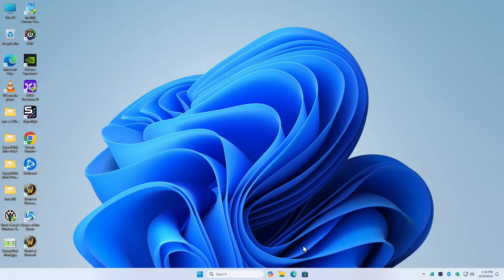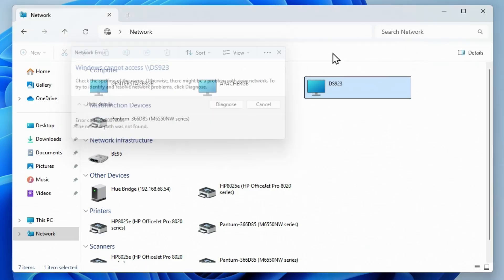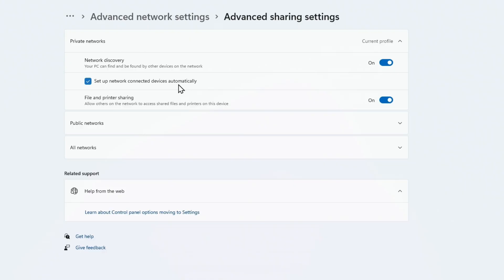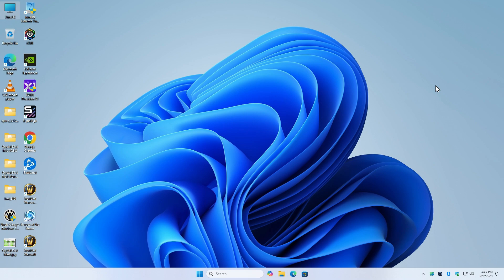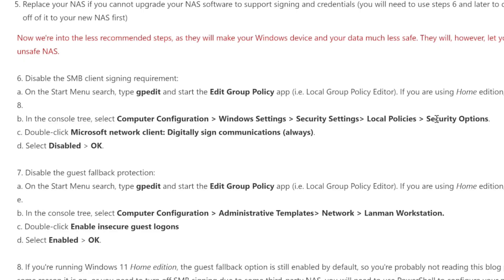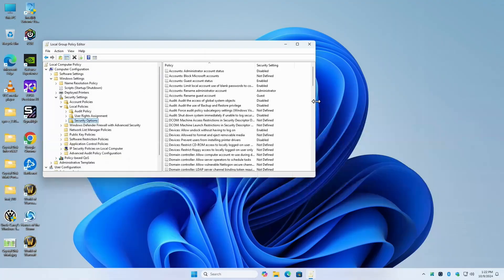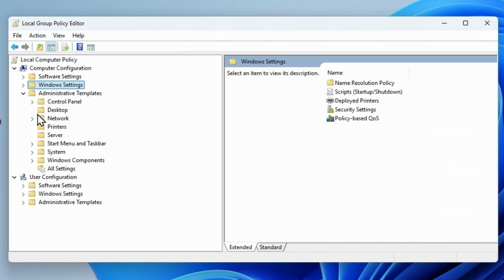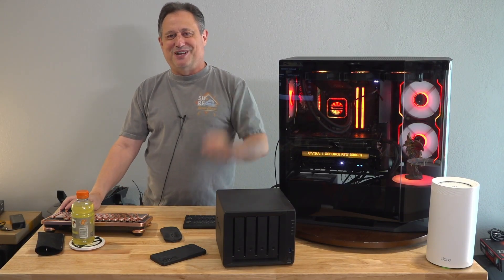Fix THE NETWORK PATH WAS NOT FOUND - Error 0x80070035 with Windows 11 Pro 24H2 - READ VIDEO NOTES!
What if I have Windows 11 Home?

Step 1 - Type PowerShell in the Windows search box on your taskbar.

Step 2 - Hit the Run as administrator option under the Windows PowerShell section.

Step 3 - In the PowerShell command line window, type the following command and press Enter to turn off the SMB signing requirement:

Set-SmbClientConfiguration -RequireSecuritySignature $false

Step 4 - Type Y to confirm the operation.

Step 5 - In the PowerShell command line window, type the following command:

Set-SmbClientConfiguration -EnableInsecureGuestLogons $true

Step 6 - Type Y to confirm the operation.

No reboot is necessary. Now see if you can access your shares!

*Warning - please do not edit your local policies unless you are experienced and/or follow these details exactly*

Everything you see in my videos is available for purchase via Amazon: